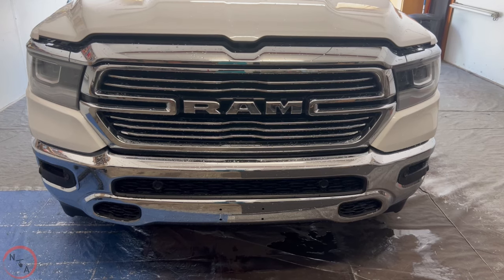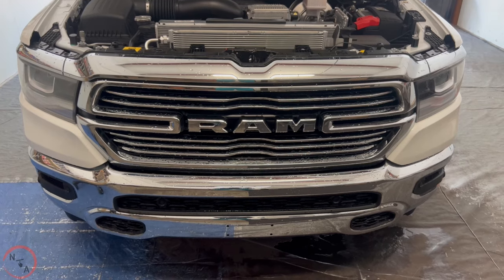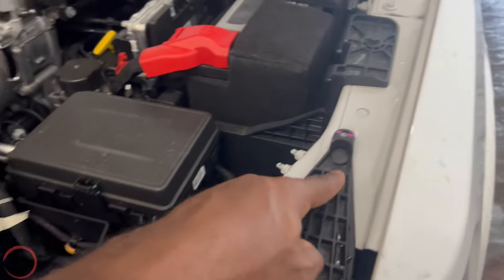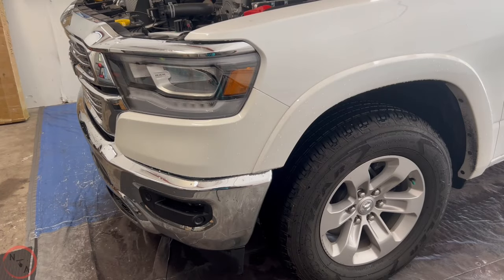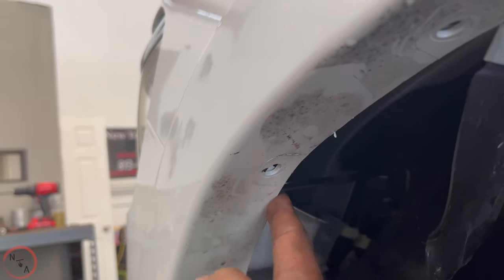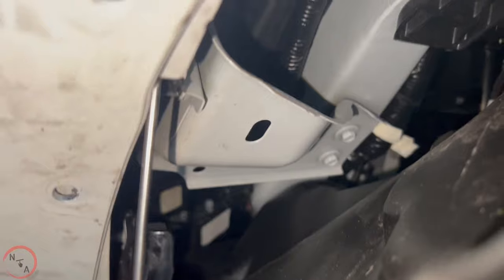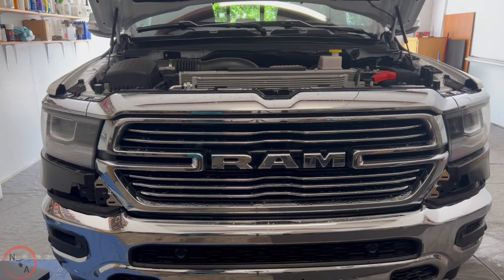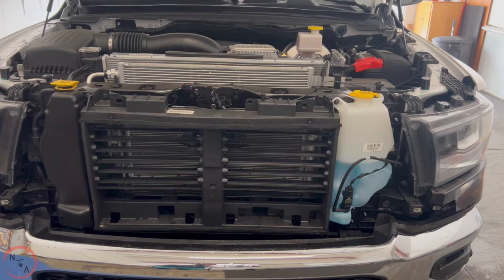How to remove the front grille of a 2019-2022 Dodge Ram truck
Your Handy Guide on How to Remove a Dodge Ram Truck’s Front Grille

Unravel the mystery behind your vehicle’s front grille removal with this comprehensive video. Here, I provide you with all the necessary steps on how to remove the front grille of your Dodge Ram Truck. I guarantee you a detailed, step-by-step approach to ensure the process is carried out in a safe and effective manner. Don't worry, I made it easy to comprehend, ensuring that after you've watched the video, you'll feel like an expert on the subject!

Video Chapters
00:00 Introduction
00:30 Radiator cover
01:23 Grille bolts
03:58 Removing the fender flares
06:54 Removing the lower light panel
07:26 Removing the  lower front grille bolts
07:59 Removing the grille
08:53 Conclusion
09:33 Before & after photos